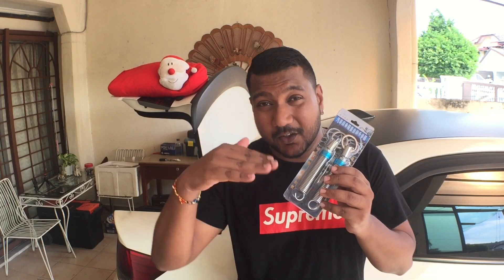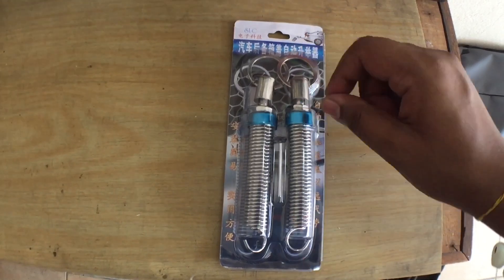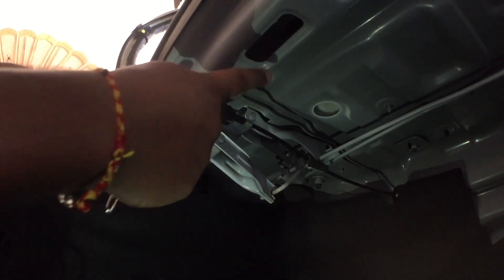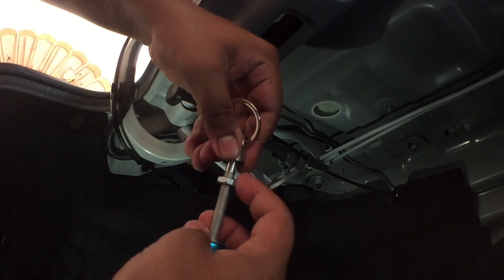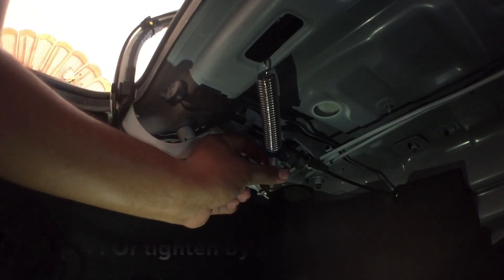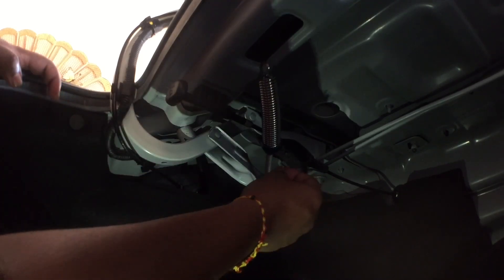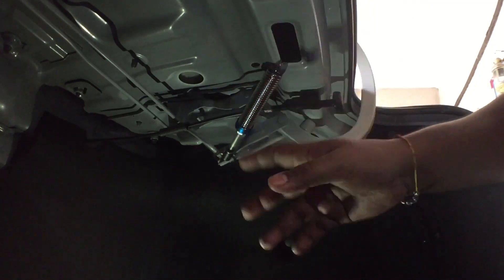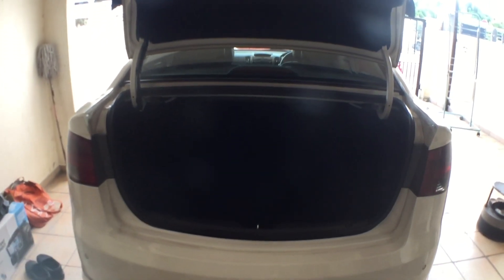How To Install Trunk Springs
Trunk spring install

Here's how to install a trunk spring for your car with just a few easy steps. Simple plug and play do it yourself.